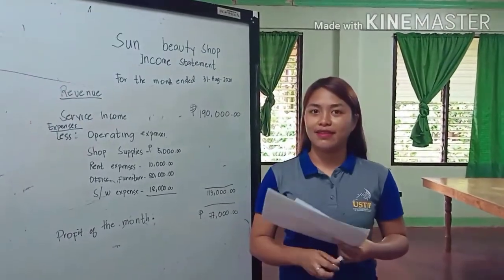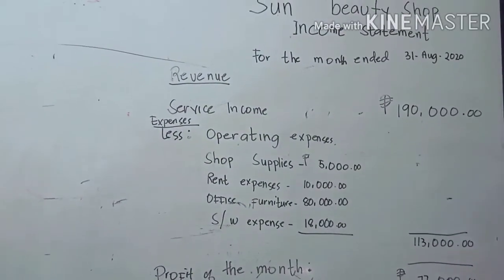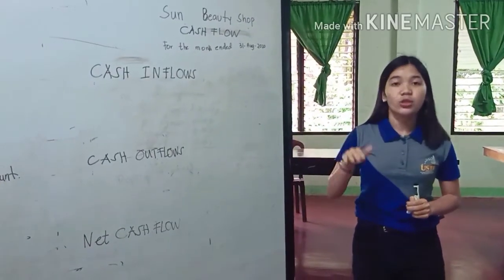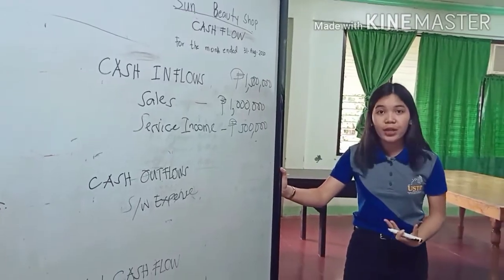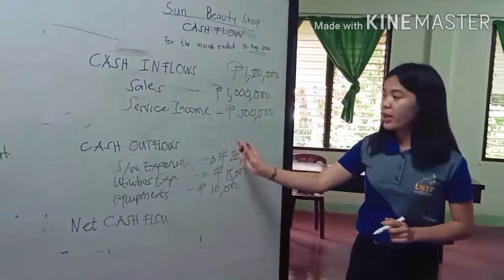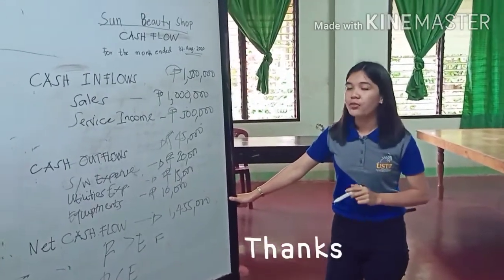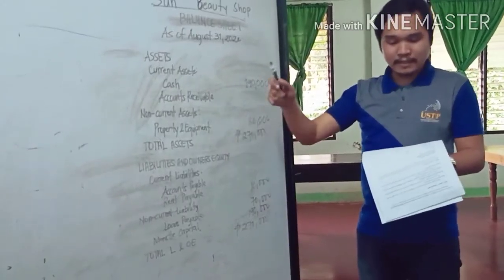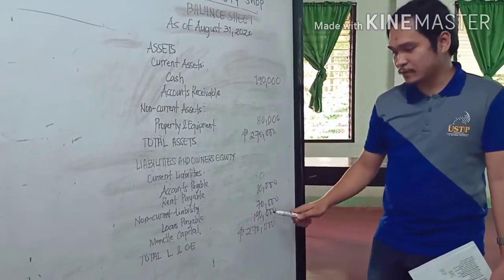Introduction to Financial Statement